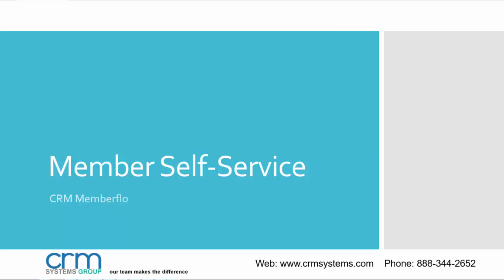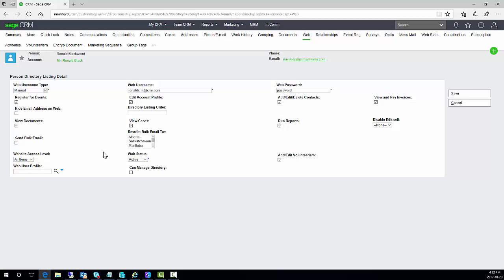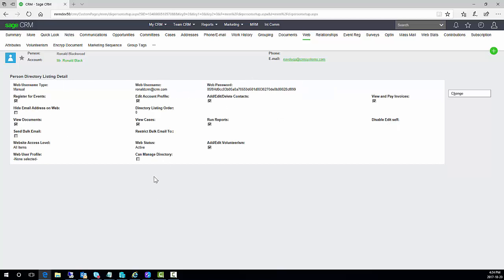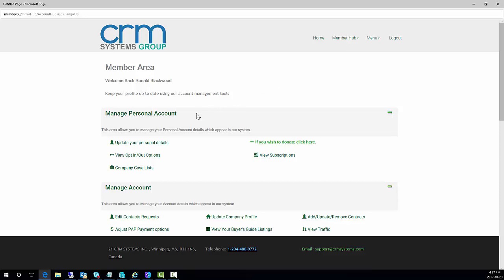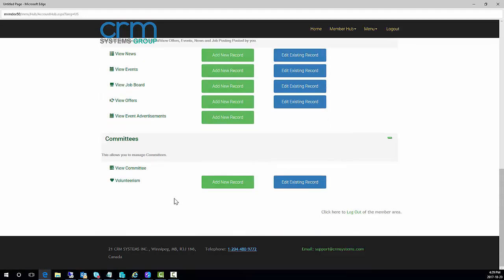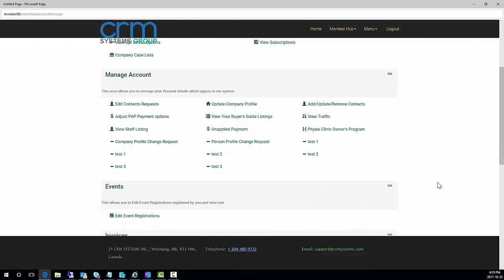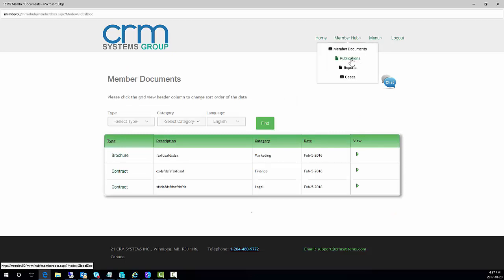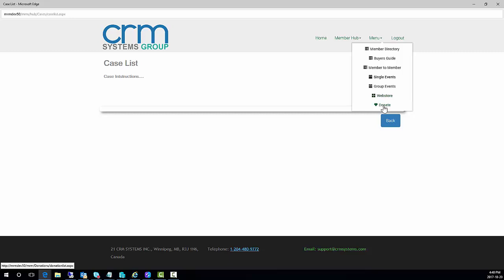CRM MemberFlo: Self-Service Portal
A brief introduction to the CRM Memberflo Member self-service portal.